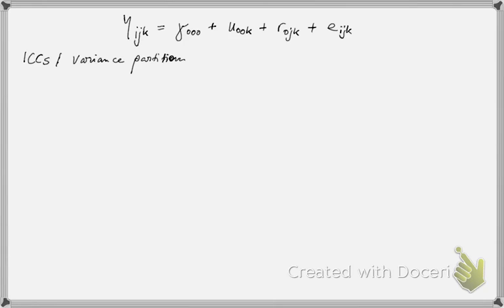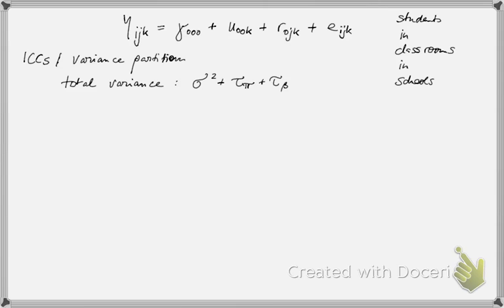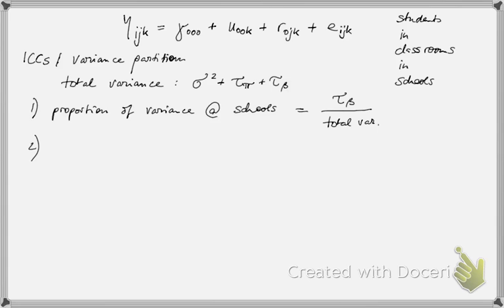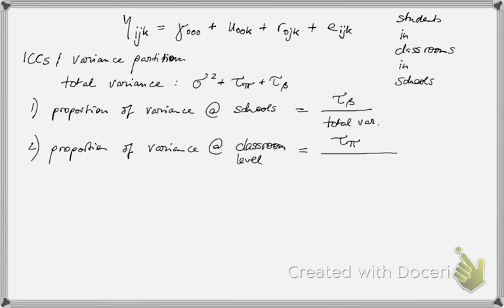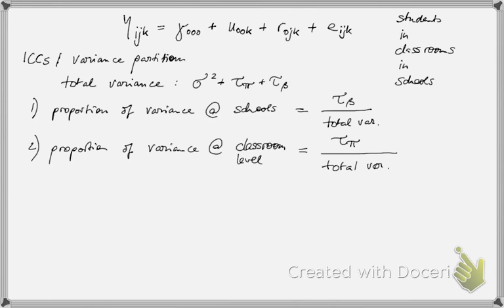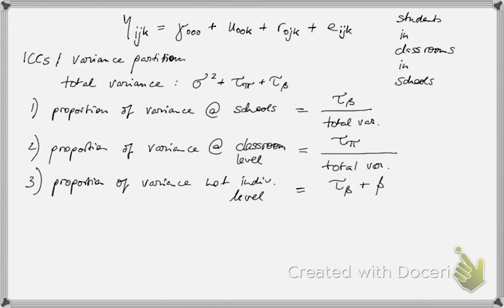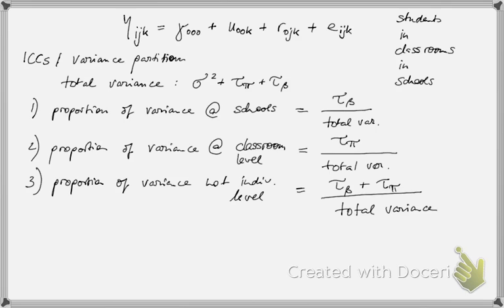3 level notation (2)